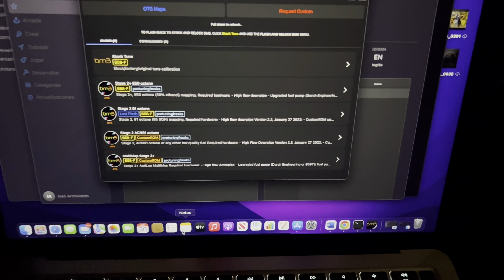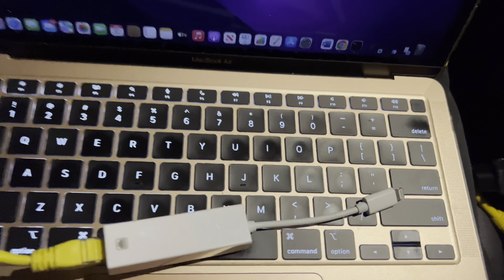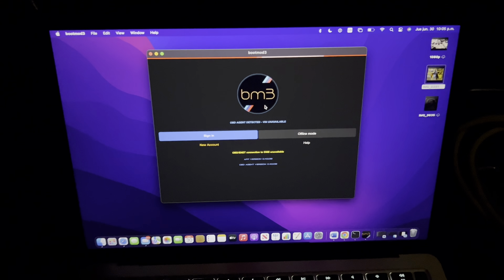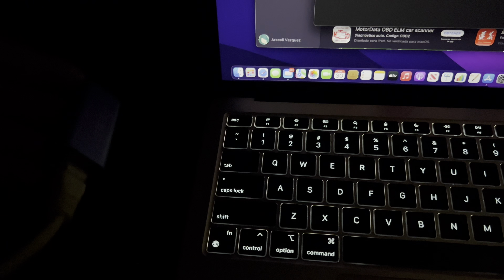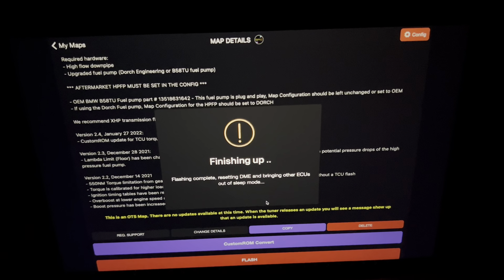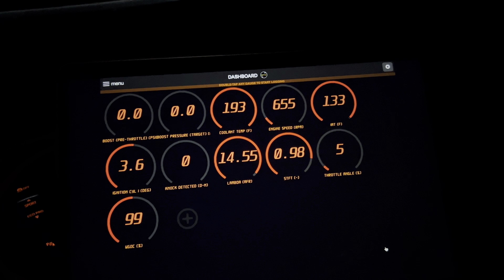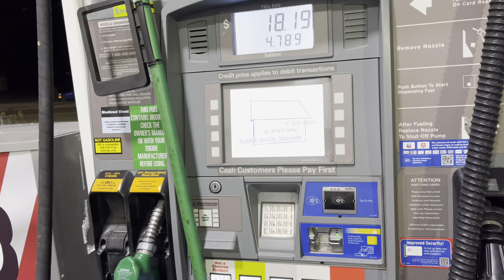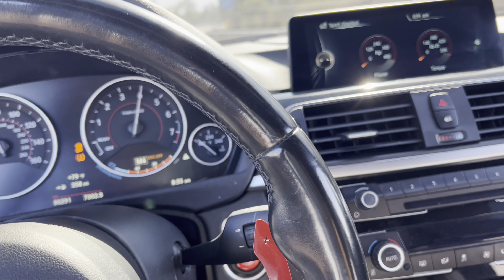BOOTMOD3 AGENT / VIN NOT DETECTED? How to mix e30,e40,e50 on a BMW F30! Bm3 troobleshoot.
Minute 7:52 SHOWS HOW TO MIX E85 & 91 to e50 or any other mix.

Today I’m gonna show you guys what to do if your tune BM3 in other words BOOTMOD3 app is not reading your car or detecting it so you can flash.

Disconnecting your battery is an option or flashing with a laptop Mac or Windows!

My instagram is @ivann.f30

Next videos will be my car on the dyno!